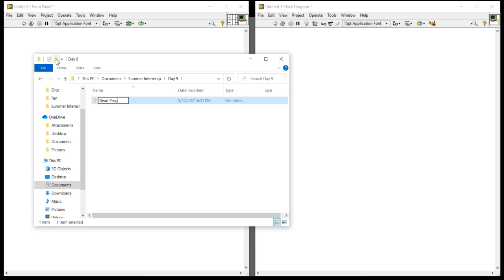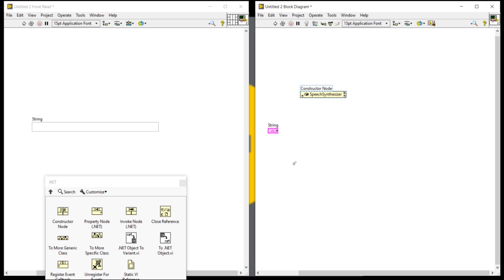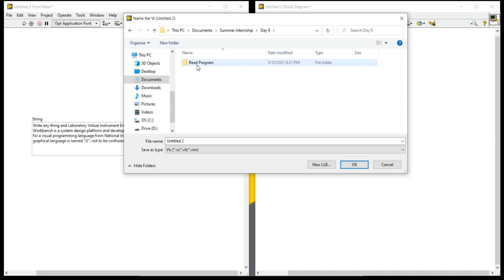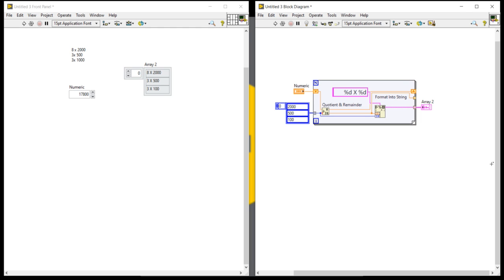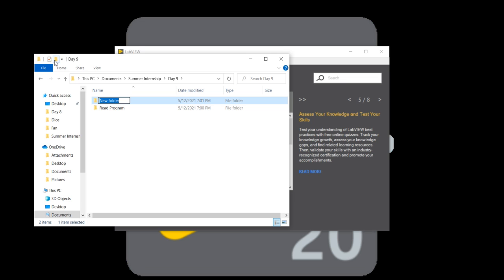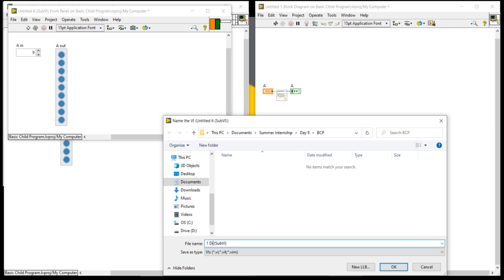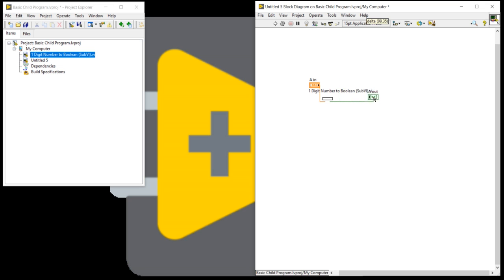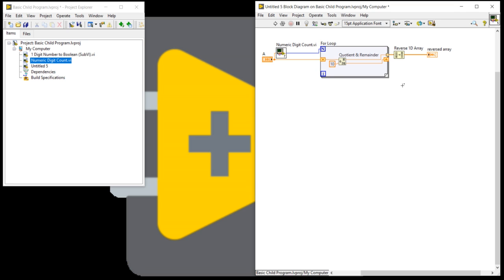Lecture 7- Programming